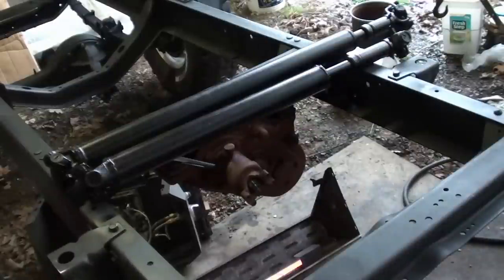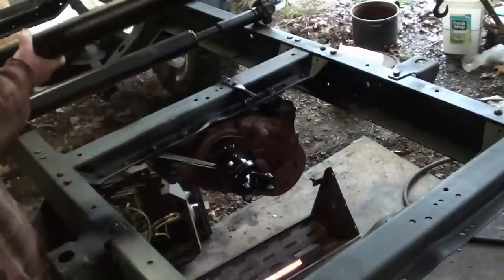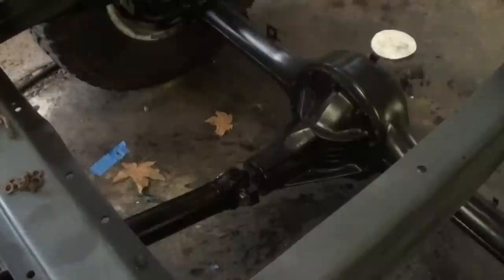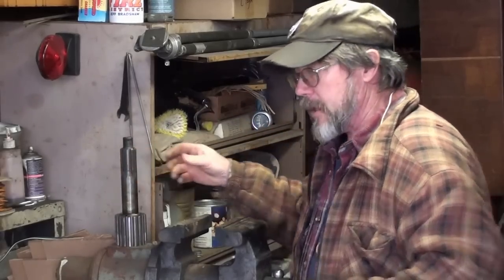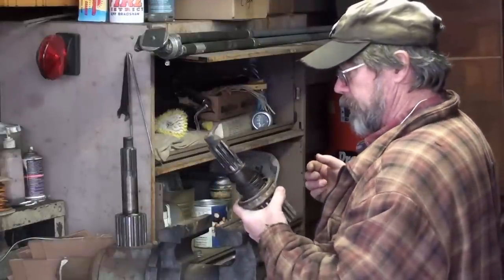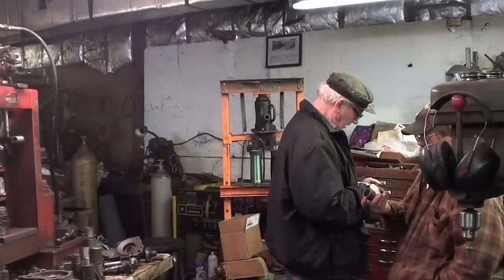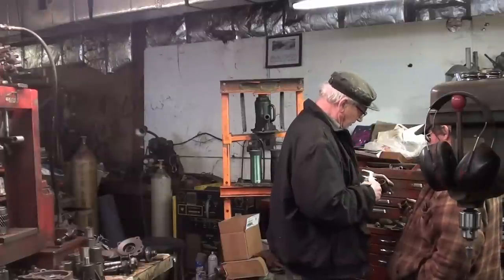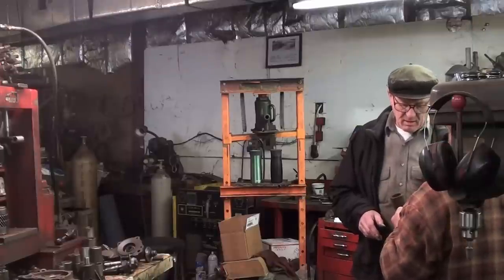Drive Shaft Installation Goes Wrong! Operation Crusty Truck # 58!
Drive Shaft Installation Goes Wrong! Tony to the Rescue!